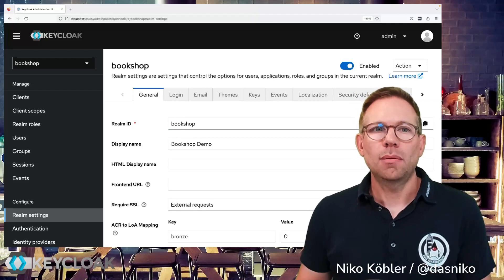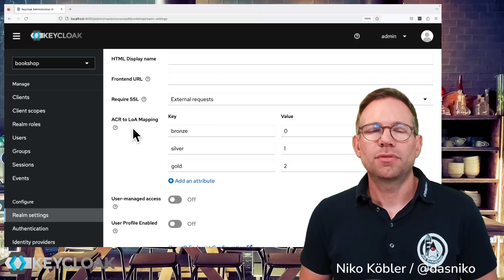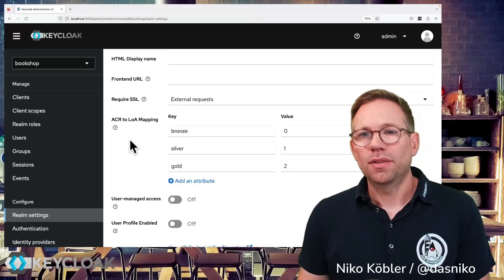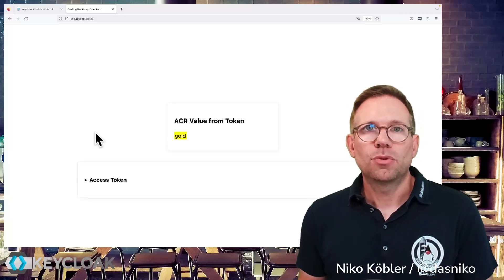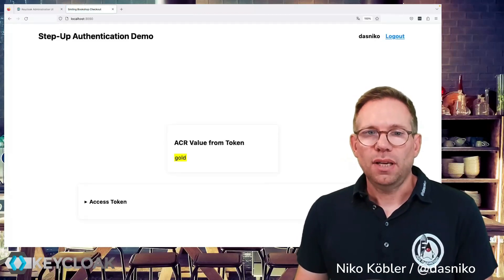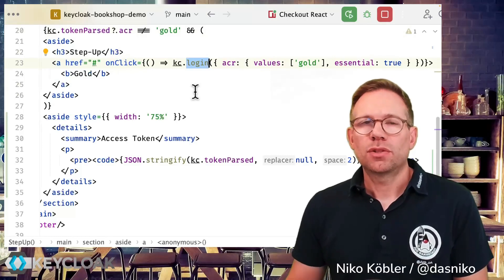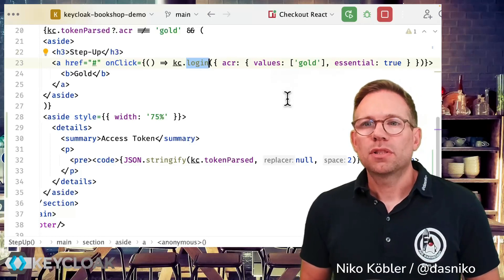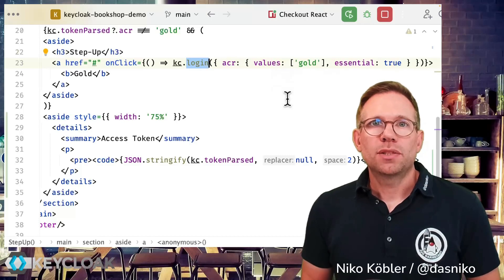KEYCLOAK Step-Up Authentication explained | Niko Köbler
Have you ever heard of step-up authentication, "authentication context class reference" aka "acr" value and "level of authentication"? No, well, then this video is for you!
I'll explain in detail what step-up authentication is and how it works and how you get it configured with Keycloak. Additionally you will learn about the terms "acr values" and "level of authentication" and what it means.

📖  Chapters:
0:00 - Intro
0:40 - Step-Up UseCases explained
3:03 - Configuring Keycloak Realm - ACR-to-LoA Mapping
4:06 - Configuring the Authentication Flow
7:12 - Demo with Client
10:25 - Code Example for SPA
13:11 - Recap

I'm Niko - and I'm a Keycloak Expert and an independent freelance software consultant, developer and trainer.

All things Java, JavaScript, All-End (Frontend, Backend, Fullstack Deployments), Authentication, Security 🔐, IAM, Keycloak, Containers, DevOps, Cloud ☁️, Serverless, On-Premise